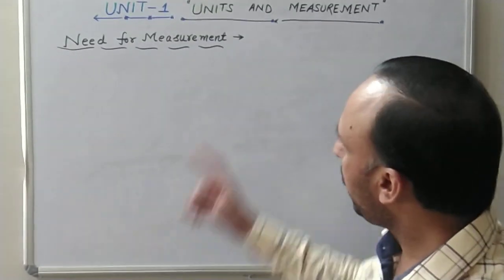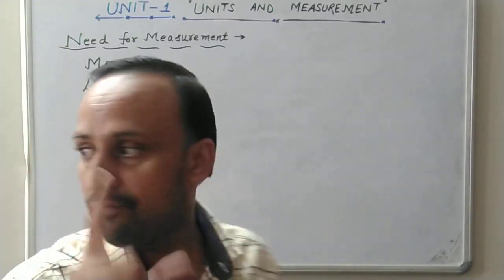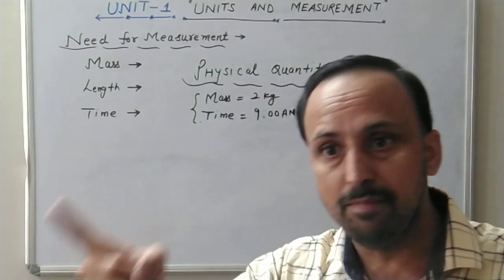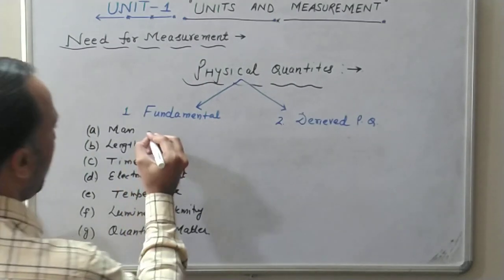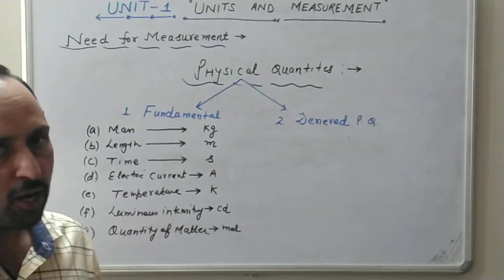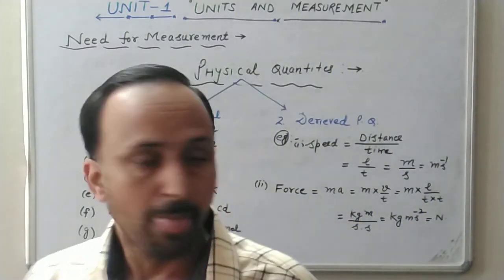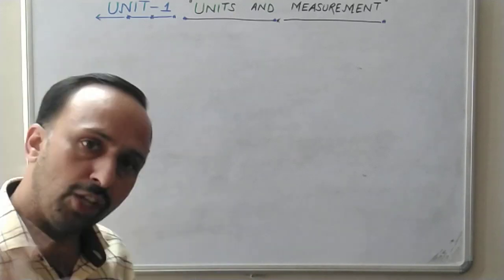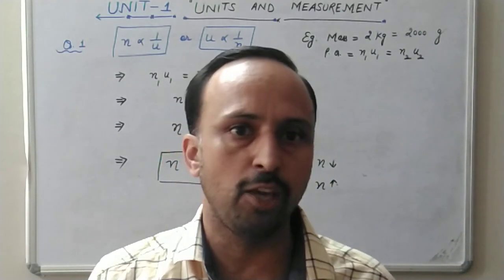Units and Measurement # Class -XI and XII # Different types of units# CBSE # NCERT # Neet# Physics#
Unit1Unitsandmeasurementclassxi# needformeasurementtypesofunitsused# Classificationofunitsandtheirtypes# cbsencertneetiitjeenda# Classxiandxii# relationshipbetweenunitandnumericalvalue# Physics